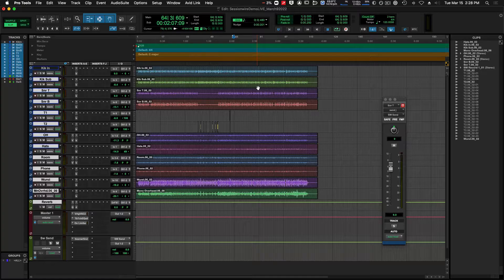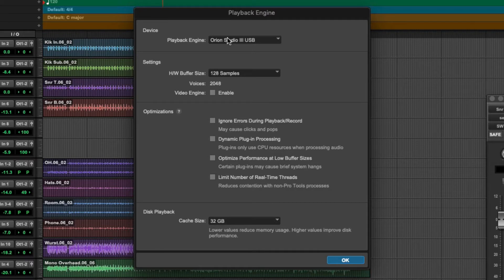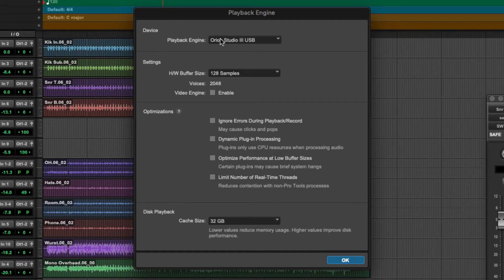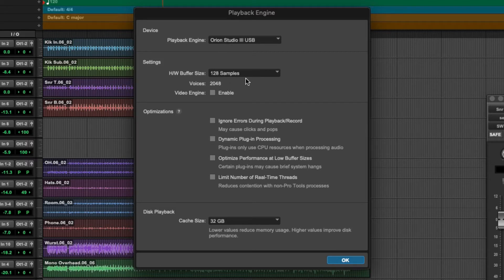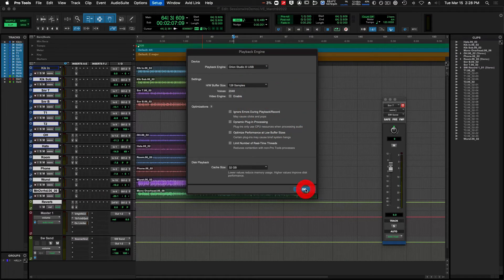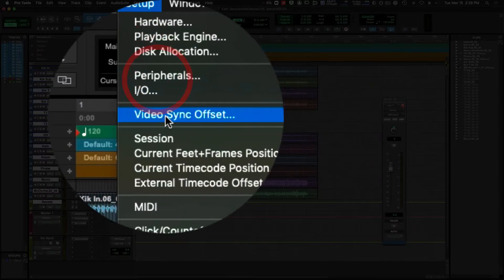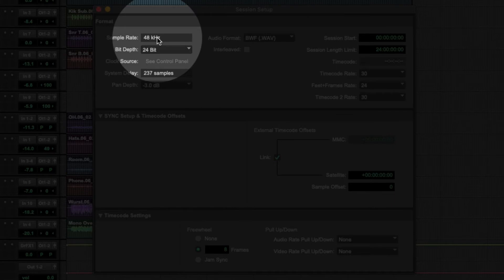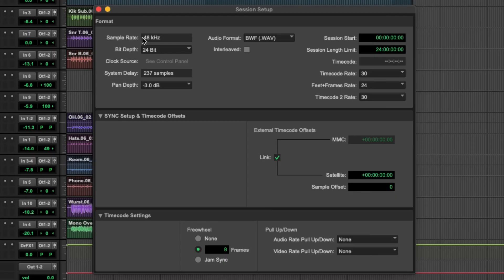How To Decrease Latency By Adjusting Buffer Size In Pro Tools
Welcome to this Pro Tools tip for beginners!

In this video, you'll learn how to decrease monitoring and playback latency by adjusting the buffer size in Pro Tools. Watch as Brendan explains how easy and simple it is to adjust your playback buffer to keep your sessions running as smooth and easy as possible.